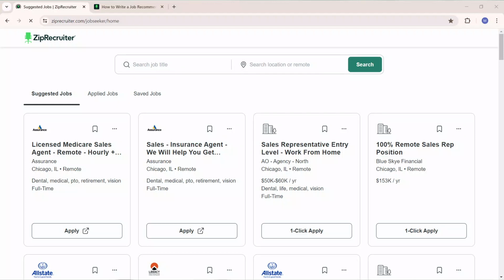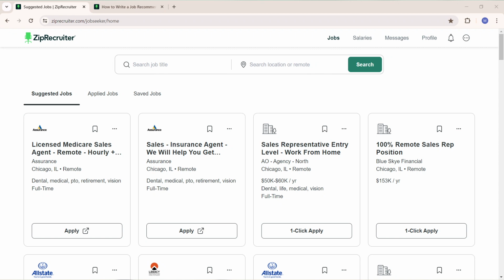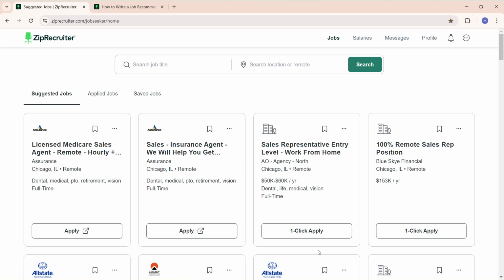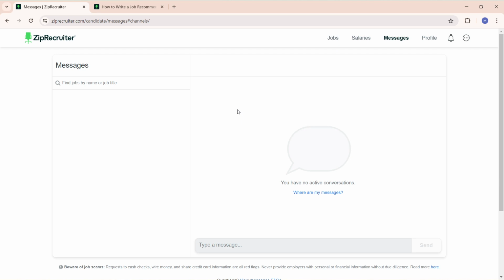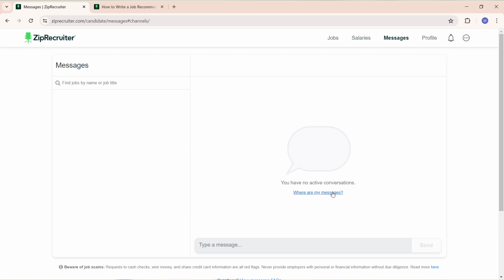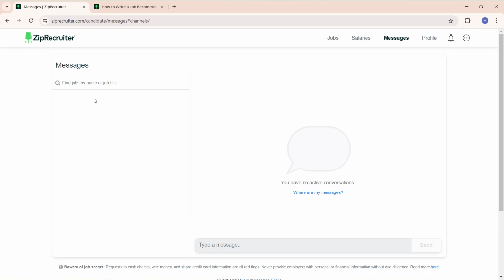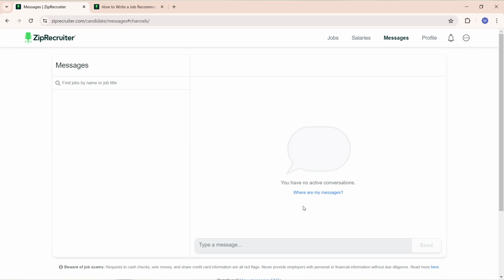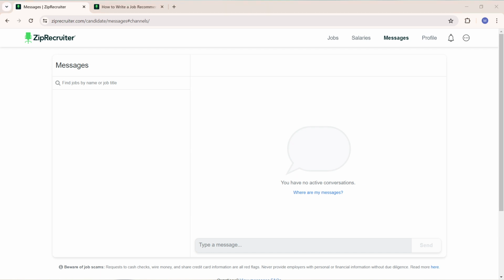How To Send Message On Ziprecruiter (Quick Tutorial)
In this video I will show you How To Send Message On Ziprecruiter. It would be good if you watch the video until the end so that you don't miss important steps.